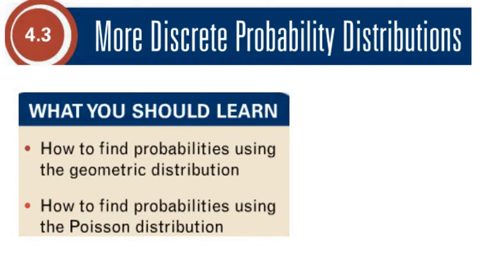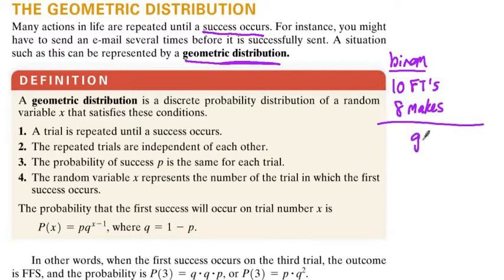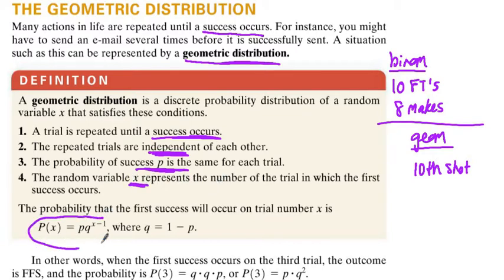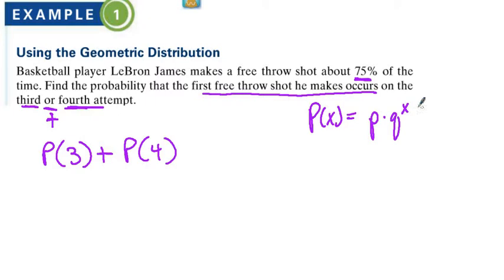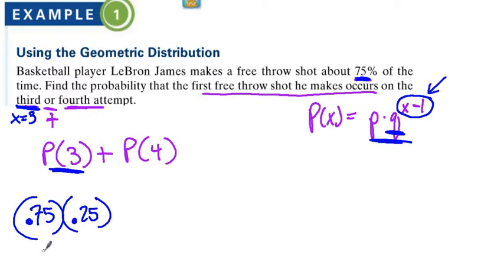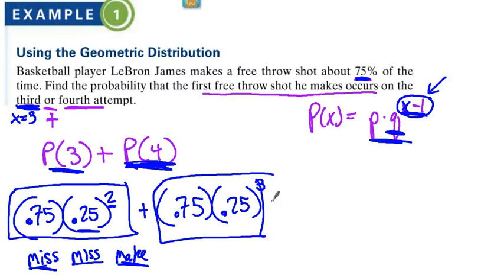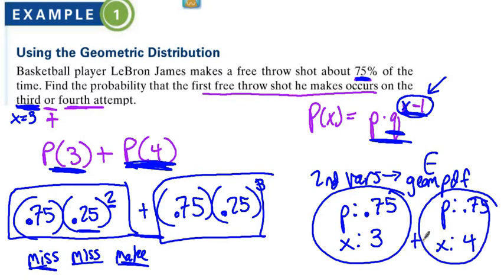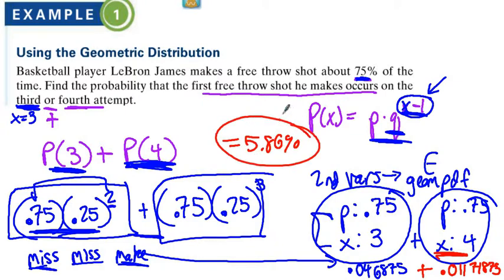Stats 4.3 Example 1 Geometric Distribution